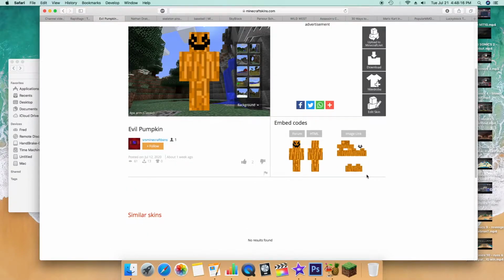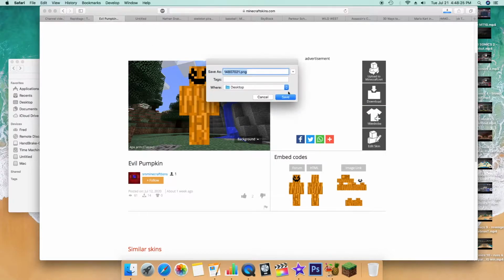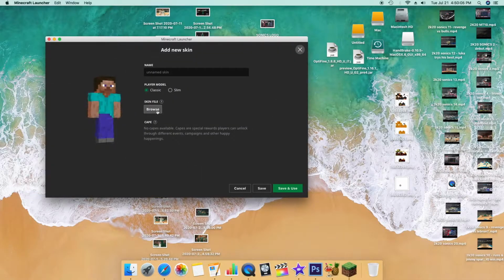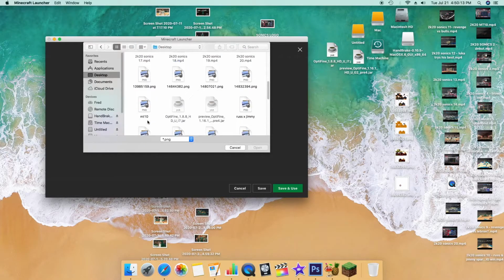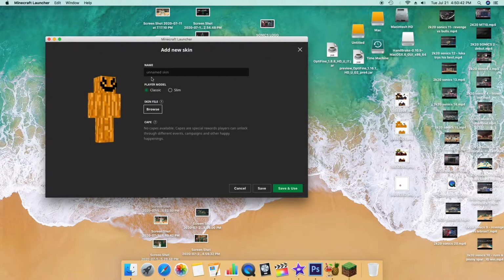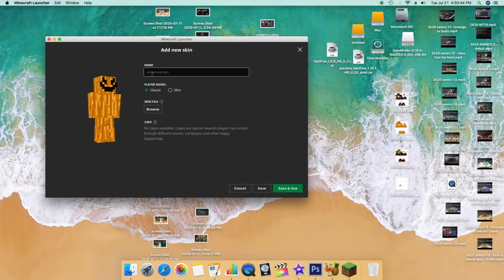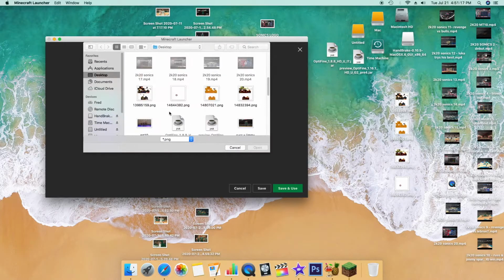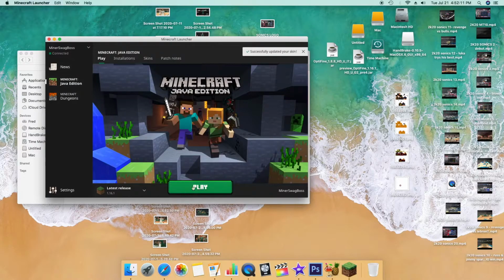How To Install Skins on Minecraft 1.17 on Mac in 2021!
turn on notifications for the latest bangers delivered right to your inbox

▂ ▃ ▅ ▆ █  ғᴍs █ ▆ ▅ ▃ ▂